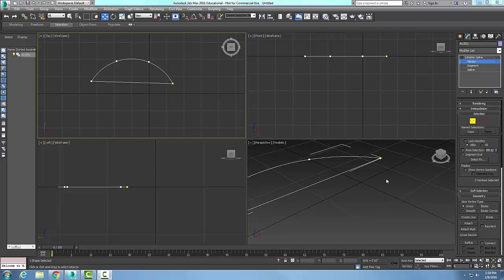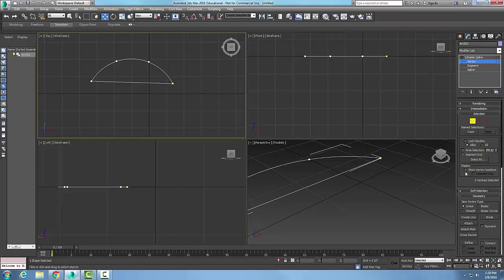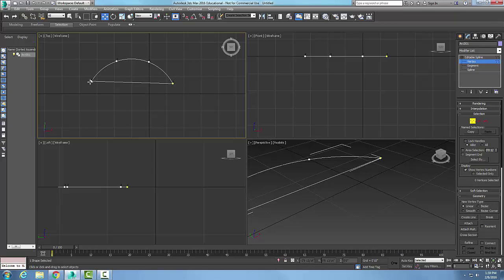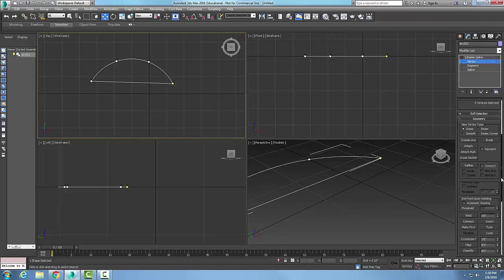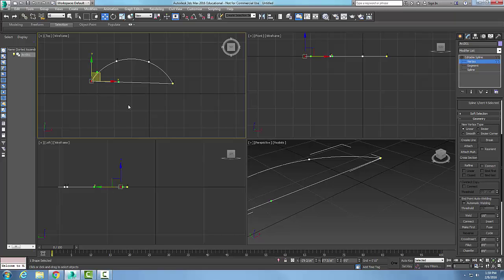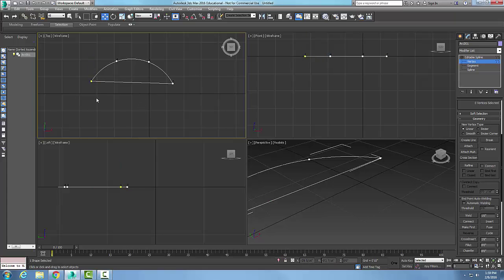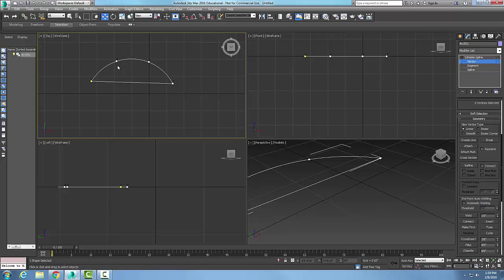3ds Max 06-16 Editable Spline Geometry Rollout Make First